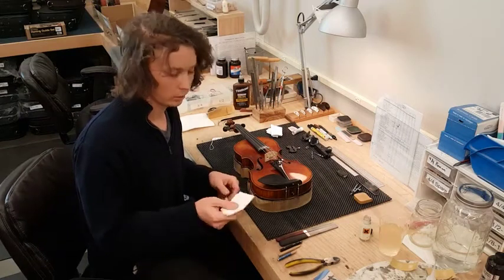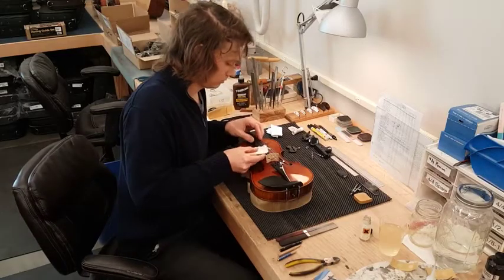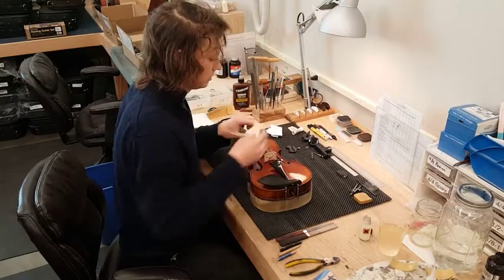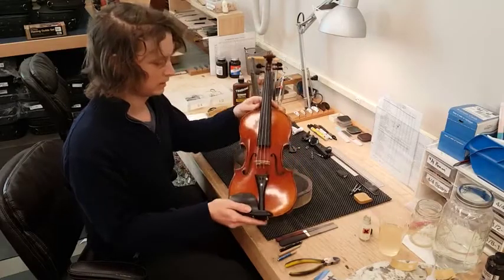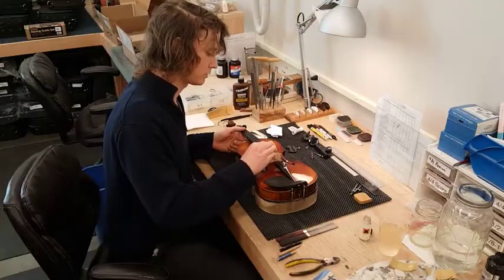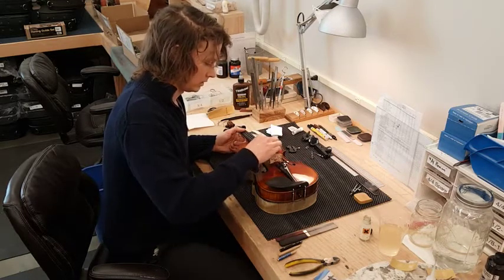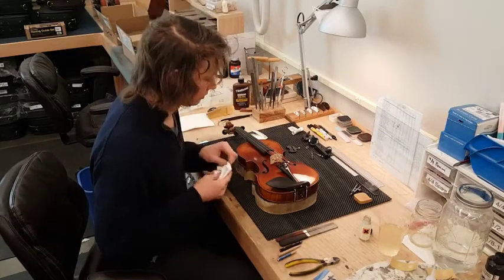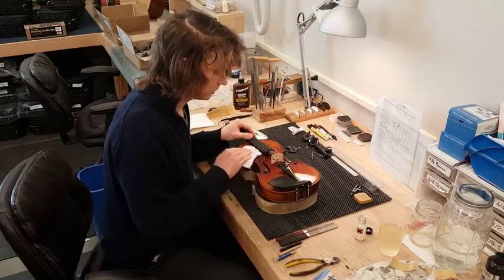How to sterilize your string instrument